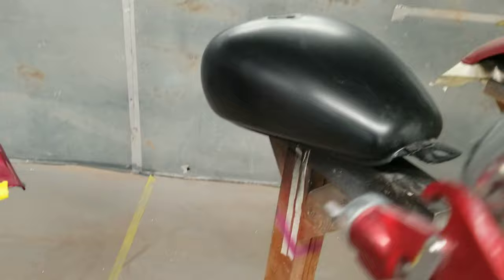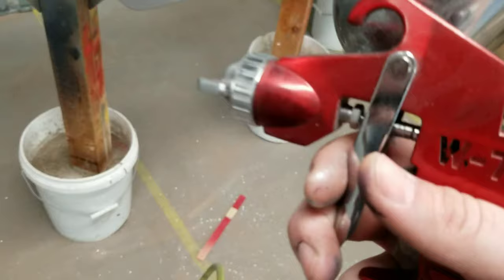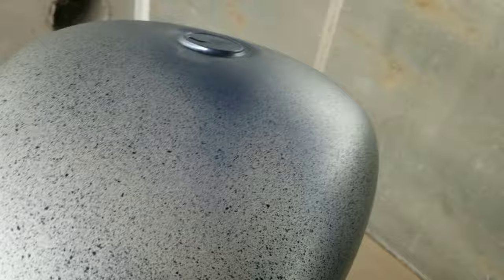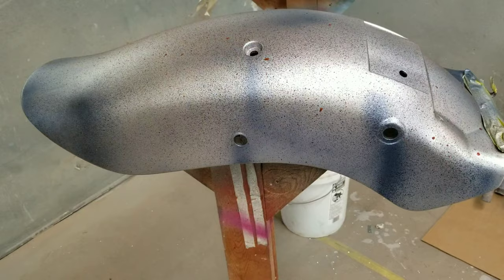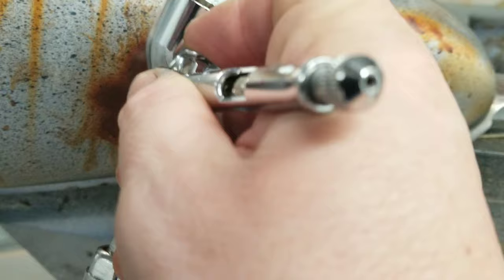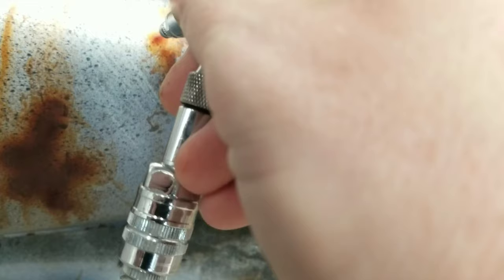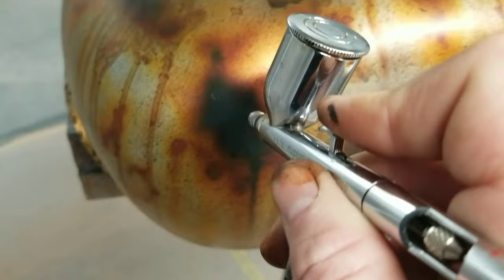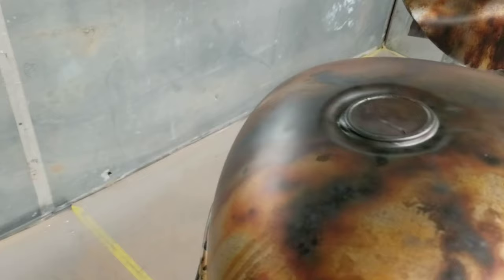I Got A FREE Motorcycle and Painted It Like RUST!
How To Aibrush Rust Effect

☆You can use these steps even if you don't have an airbrush; you could just do it all with a toothbrush and paintbrush. Let me know if this video helped you, or if you have any questions I might could help you out with✌

☆Be sure to catch part 2 where I show you how to cheat when doing the pinstripe.✌

📩Send me stuff:
Taylor Duncan
Boiling Springs, SC 29316